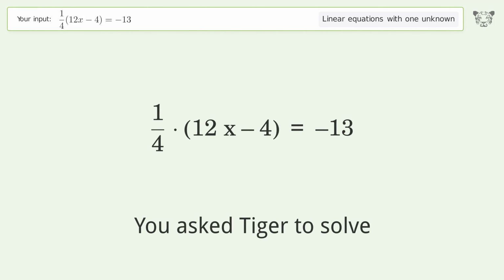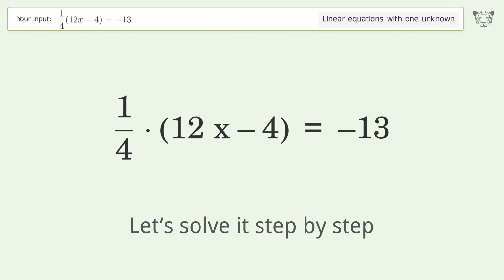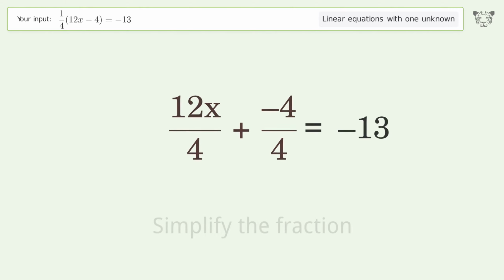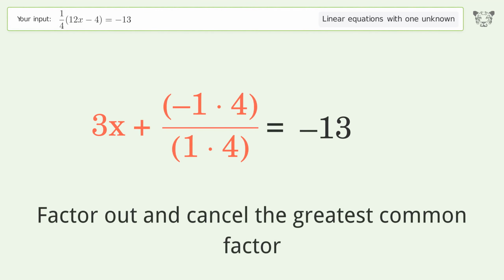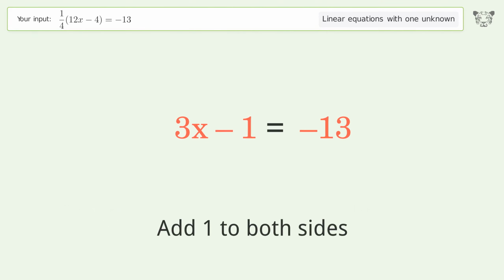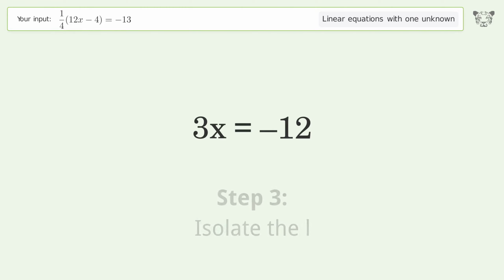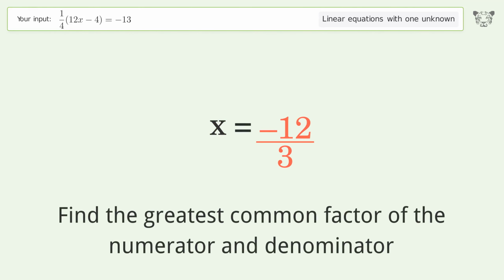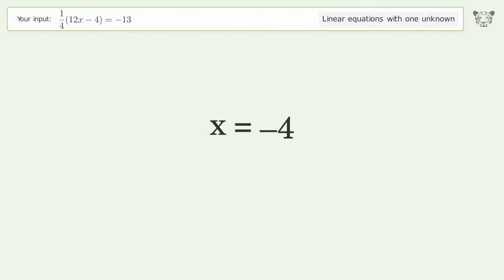Linear equation with one unknown: Solve 1/4(12x-4)=-13 step-by-step solution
for a step-by-step and more tips and tricks for dealing with linear equations with one unknown.